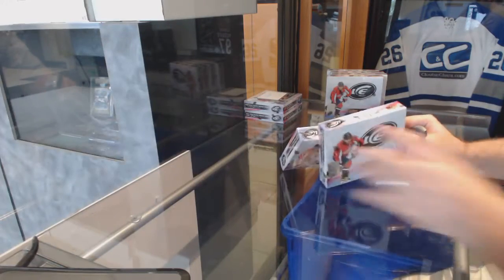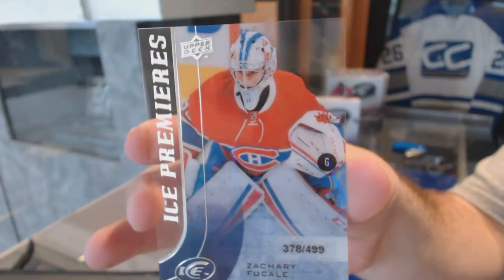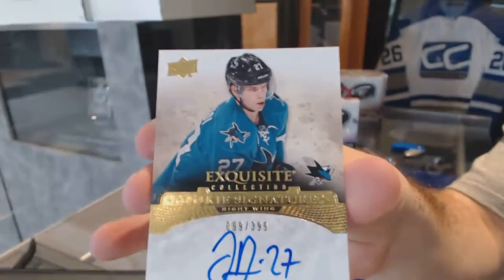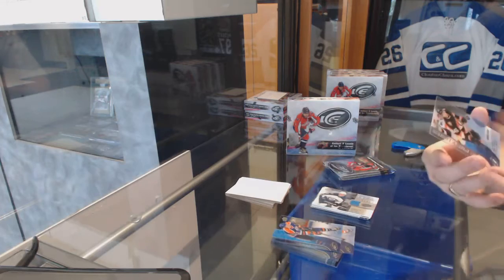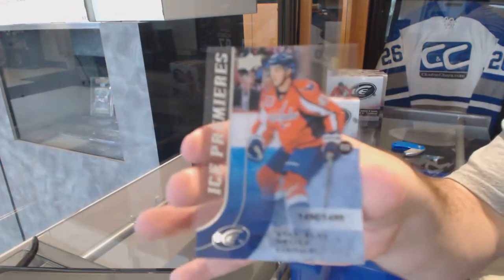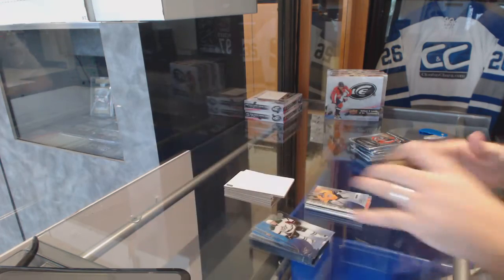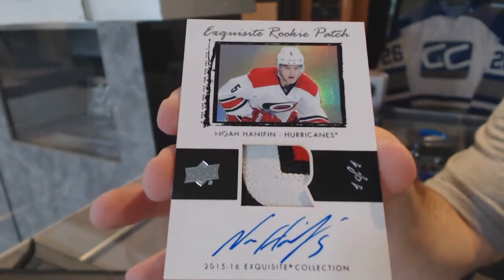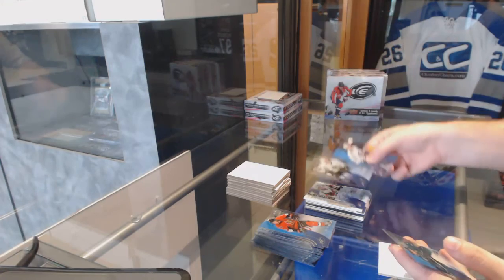Mabrillants 15-16 Upper Deck Ice Hockey 2 Box Break